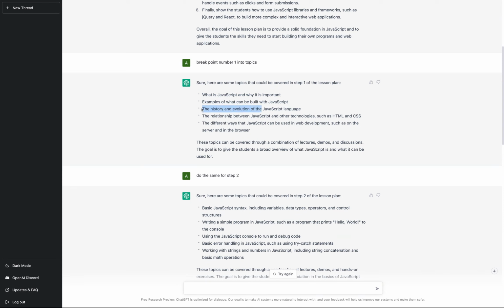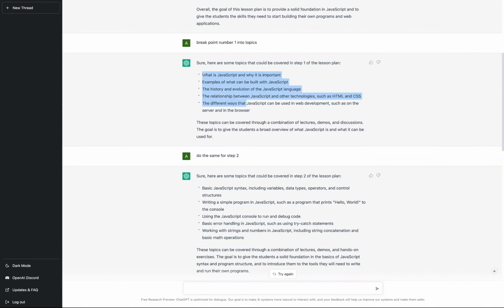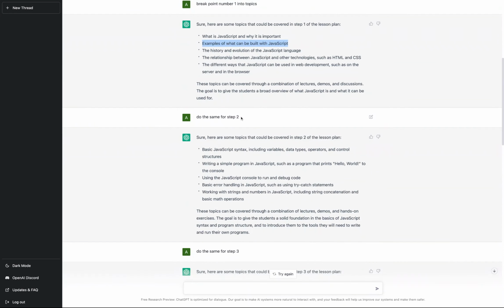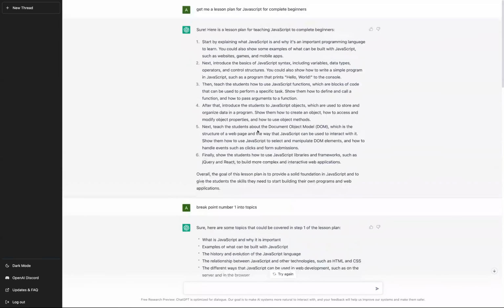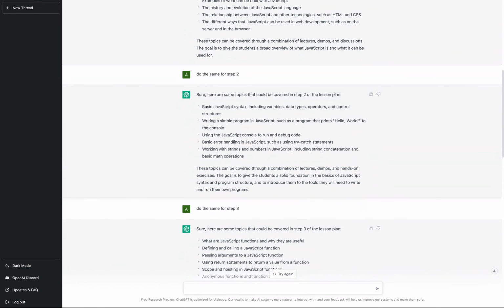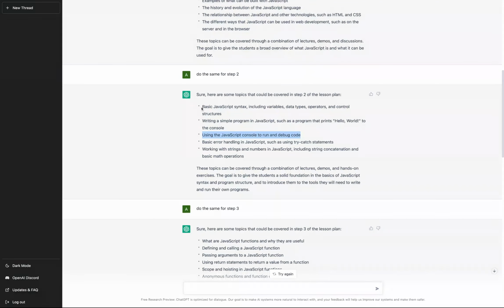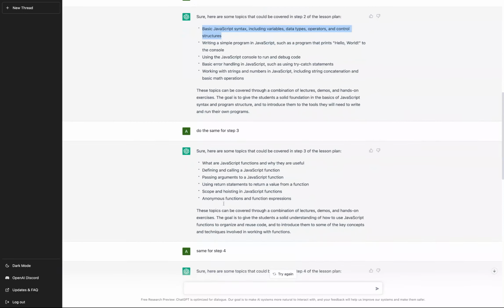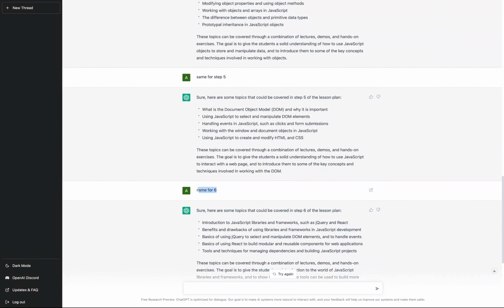ChatGPT: The AI Assistant for Teachers - Create Perfect Lesson Plans in Minutes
I asked the new kid in town, ChatGPT, to create a JavaScript lesson plan.

ChatGPT is the ultimate AI assistant for teachers. With ChatGPT, creating perfect lesson plans is fast and easy. Simply ask ChatGPT for help, and it will provide you with personalized suggestions and ideas to make your lesson plans engaging and effective. ChatGPT uses advanced natural language processing technology to understand your specific needs and provide you with tailored advice and support. Try ChatGPT now and revolutionize your teaching in minutes.